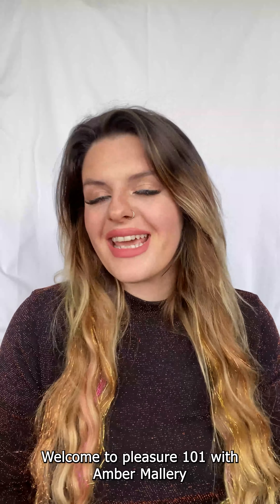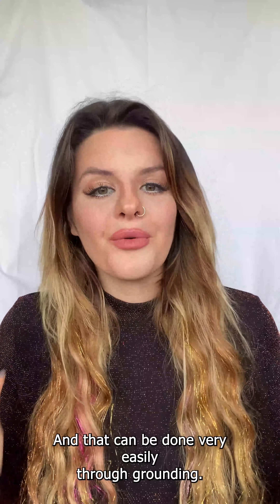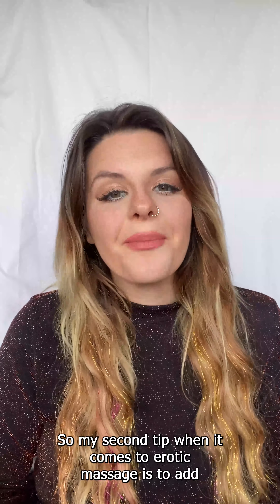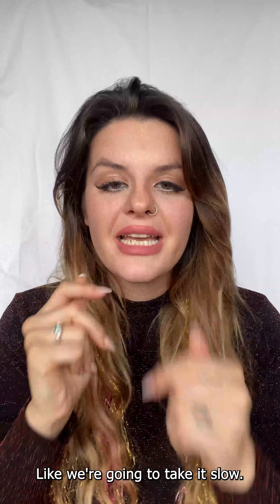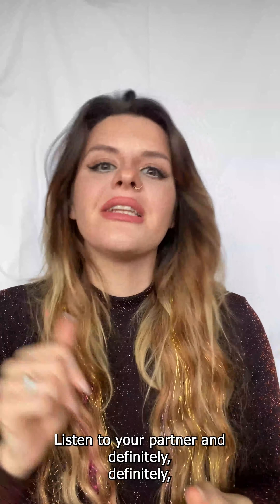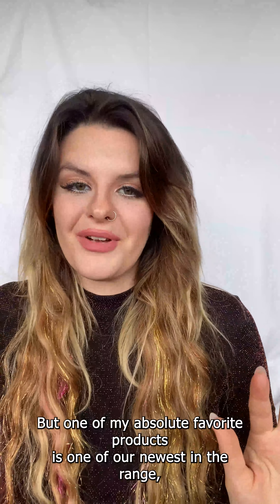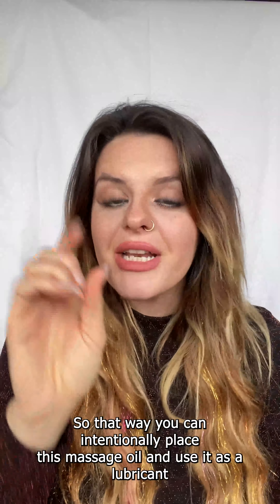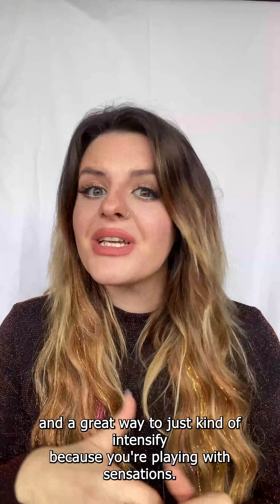101 Erotic Massage tips for sexperts